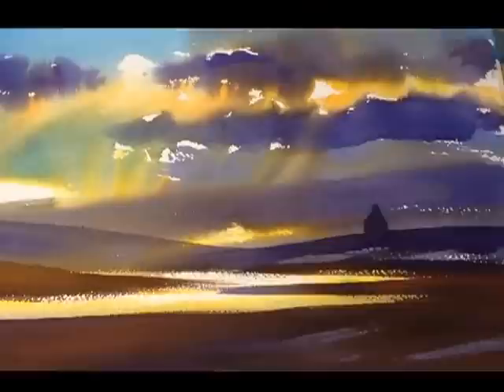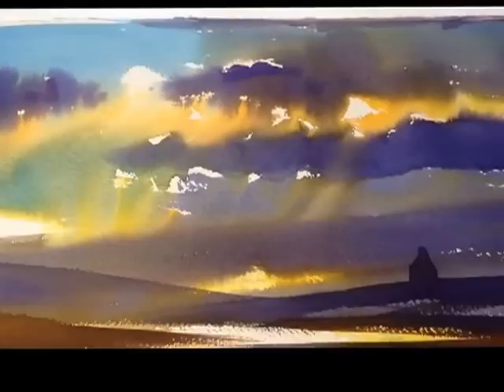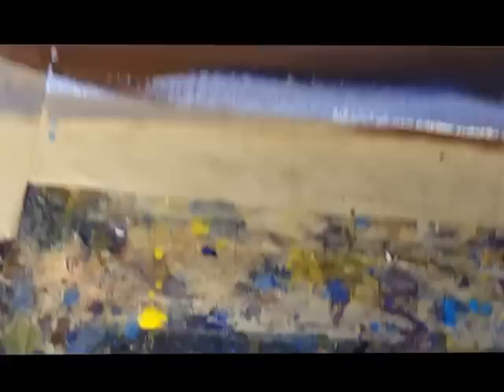A Highlight On A Watercolour Painting By M J Forster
On You Tube I have a whole range of demonstrations as well as descriptions of my latest work all painted in watercolour.

This video is specific to the novice painter but may be useful to those more advanced. For more information on M J Forster visit him on twitter or his very informative website where his unique painting style is explained in full